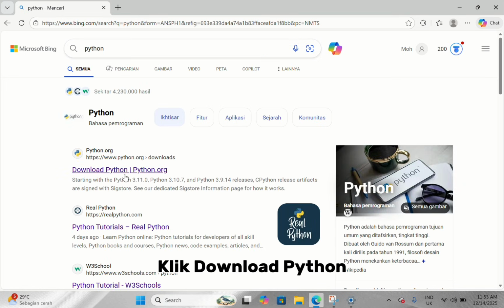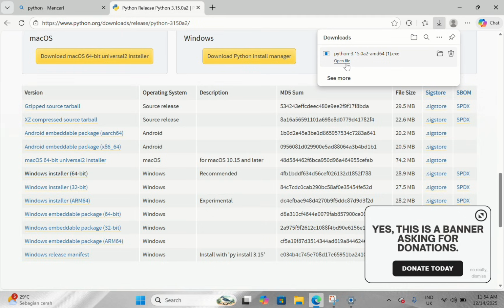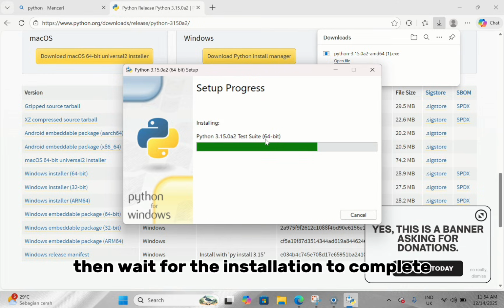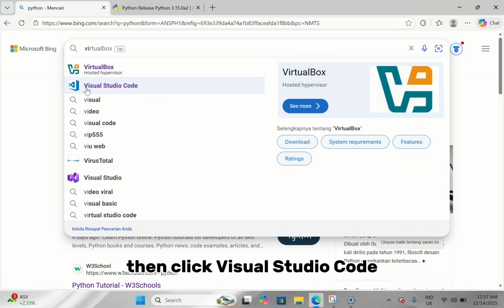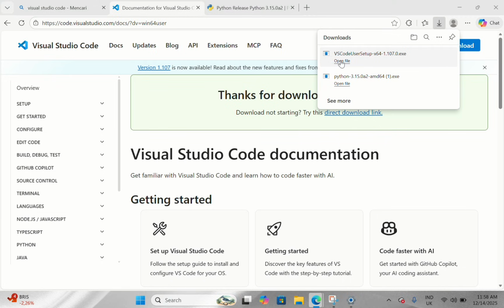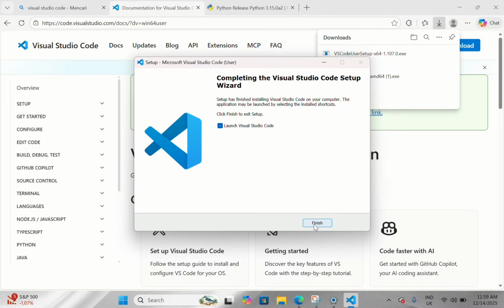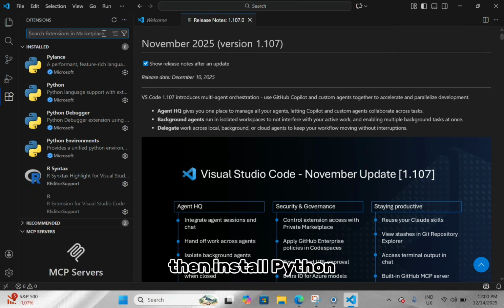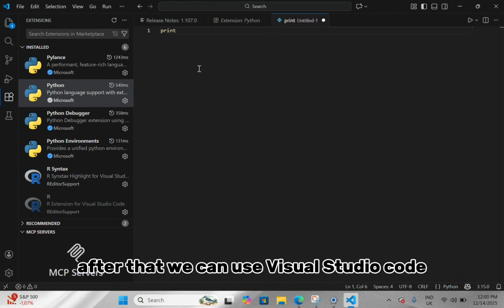How to use python in visual studio code